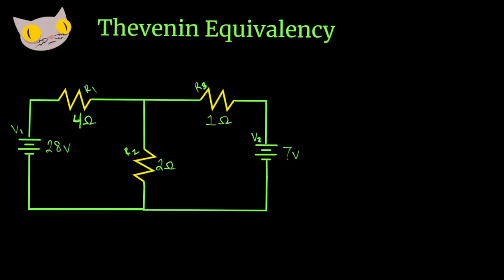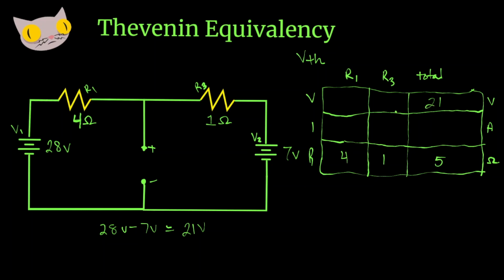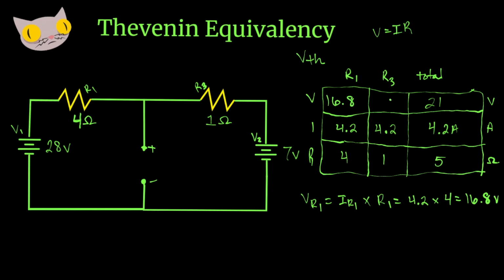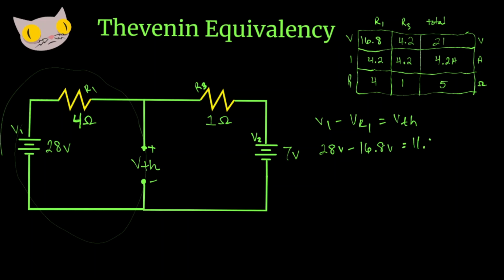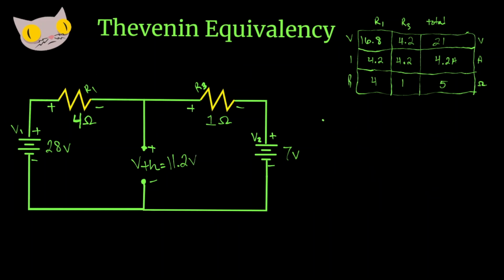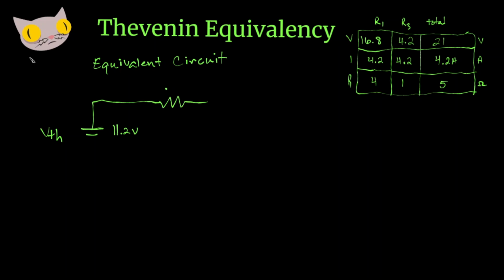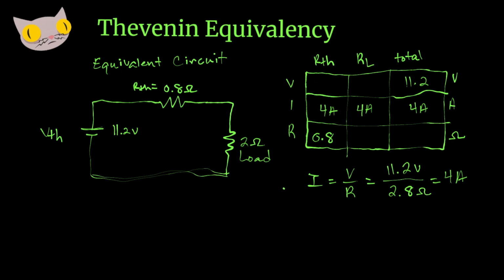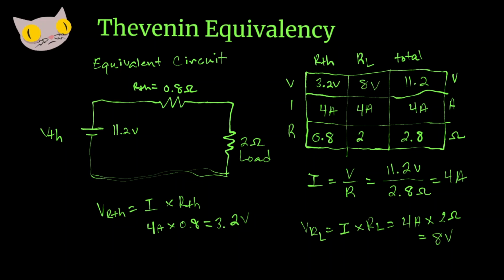Thevenin Equivalency Basics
In this video, we do a quick demonstration of Thevenin's theorem.